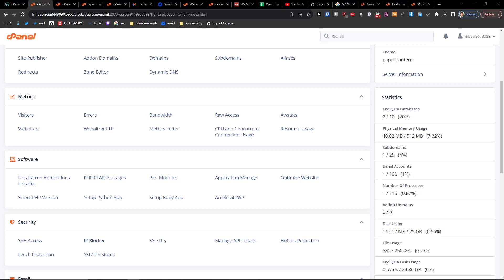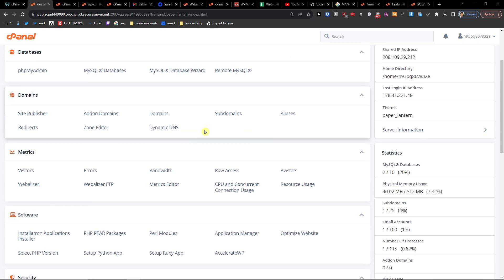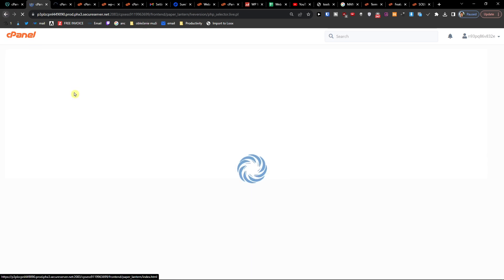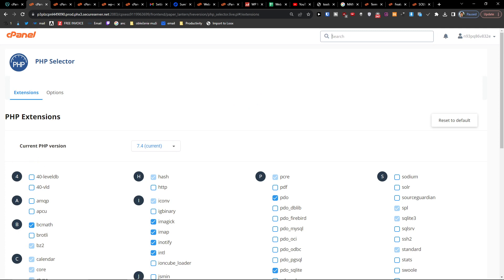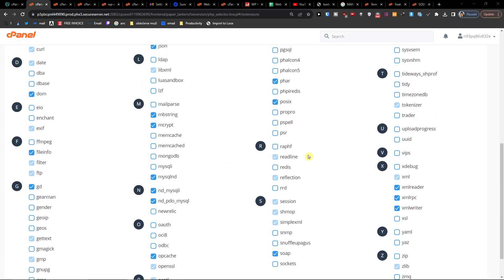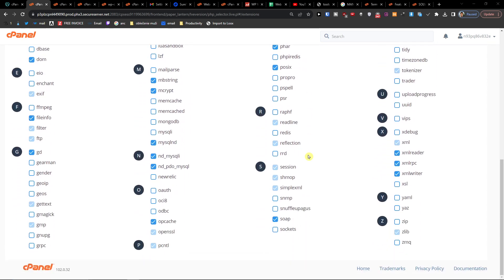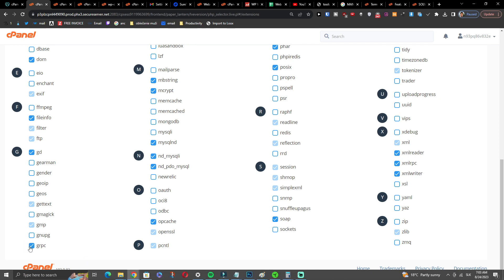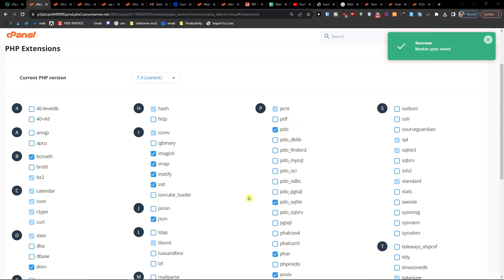How to Enable Php Extensions in Cpanel (2023)